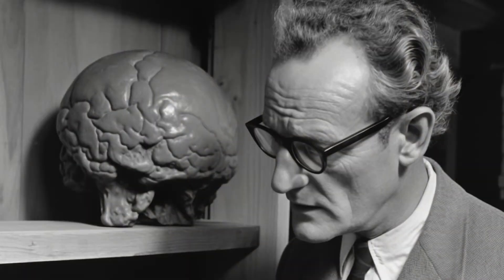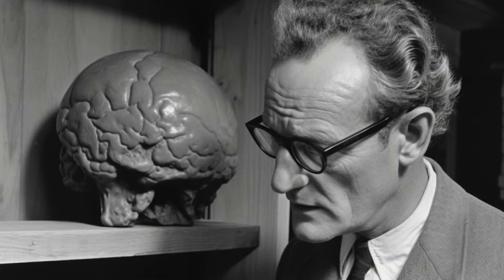Schrodinger's Theory of Consciousness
Schrödinger's Theory of Consciousness: A Philosophical Exploration
Erwin Schrödinger, best known for his quantum mechanics wave equation, made significant contributions to the field of physics. His thought experiment, 'Schrödinger's cat', is widely recognized even outside of academic circles. But what many might not know is that Schrödinger also delved into the philosophical aspects of consciousness and life.

1. A Brief Introduction to Schrödinger's Cat
Before diving into Schrödinger's philosophical stances, it's important to understand the context of his most famous thought experiment. 'Schrödinger's cat' is a quantum mechanics paradox where a cat in a sealed box is simultaneously alive and dead, depending on an earlier random event, until the box is opened and the cat is observed. This paradox underscores the inherent weirdness of quantum mechanics, where particles can exist in a superposition of states until observed.

2. Schrödinger's Views on Consciousness
Beyond physics, Schrödinger was deeply interested in the nature of consciousness. In his book "What is Life?", he pondered the philosophical implications of quantum mechanics and its potential intersections with biology and consciousness.

Unity of Consciousness: Schrödinger rejected the idea of multiplicity of consciousness. He postulated that there's a universal consciousness, and what we perceive as individual consciousnesses are merely manifestations or different perspectives of this singular consciousness. He famously stated, "In truth there is only one mind."

Materialism and Consciousness:
 Schrödinger was critical of strict materialism, which posits that everything, including consciousness, can be reduced to material interactions. He believed that consciousness couldn't be explained solely by atomic events in the brain, hinting at a non-material aspect of consciousness.

The Observer and the Observed: Drawing from Vedantic philosophy, Schrödinger believed that the separation between the observer and the observed is an illusion. In essence, the act of observation is not external; the observer and the observed are one. This resonates with the quantum idea that an observer affects the observed simply by the act of observation.

3. Quantum Mechanics and Consciousness
Schrödinger's explorations led him to consider the potential intersection of quantum mechanics with the nature of life and consciousness. Some of the ideas that have emerged in the broader field (though not all directly from Schrödinger) include:
Quantum Brain: Some theorists have speculated that the brain operates at a quantum level, which could provide an explanation for consciousness. Quantum events in microtubules within brain neurons, as proposed by Roger Penrose and Stuart Hameroff, might account for consciousness.
Entanglement and Connection: The quantum phenomenon of entanglement, where particles become interconnected and the state of one instantaneously affects the state of the other regardless of distance, could be metaphorically extended to the interconnectedness of all things, including consciousness.

4. Legacy and Impact
While Schrödinger's musings on consciousness remain a topic of debate and speculation, they have undoubtedly seeded interest in the intersection of quantum physics, biology, and philosophy. Today, interdisciplinary fields like quantum biology are emerging, exploring the potential quantum processes in biological systems.

Conclusion
Erwin Schrödinger's foray into the realm of consciousness is a testament to the interconnectedness of science and philosophy. His ideas challenge us to consider the deeper nature of reality and our place within it. While we have yet to fully understand the nature of consciousness, Schrödinger's philosophical contributions provide a compelling lens through which to ponder this age-old mystery.